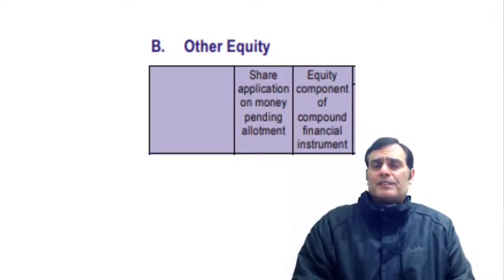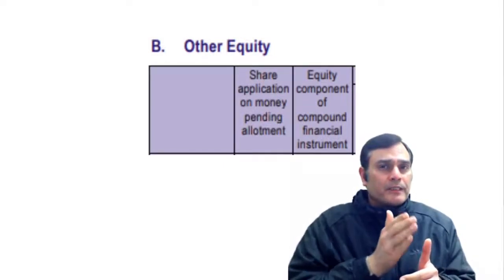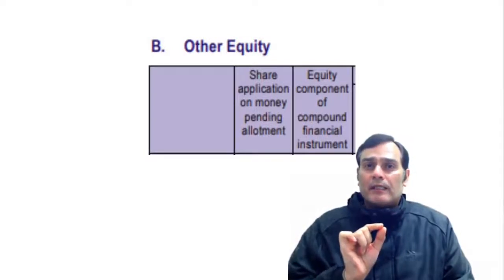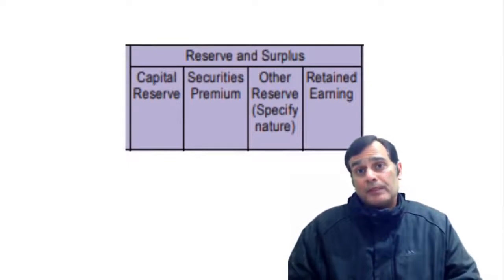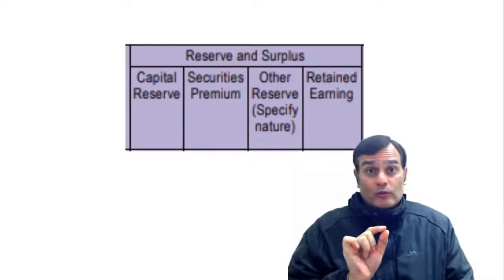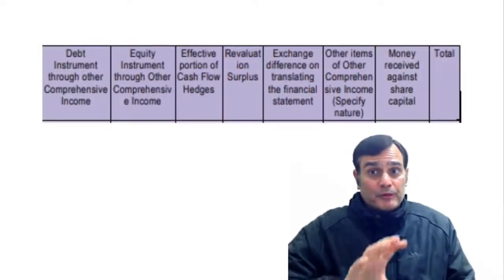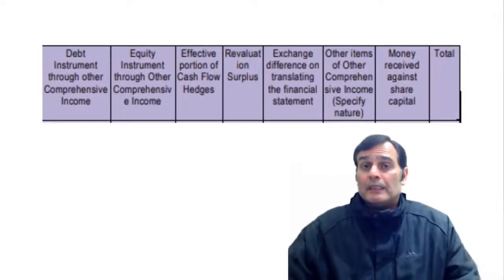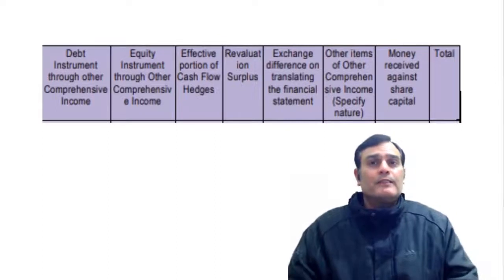Ind AS 1 | Schedule III - SOCE | Kapileshwar Bhalla Classes